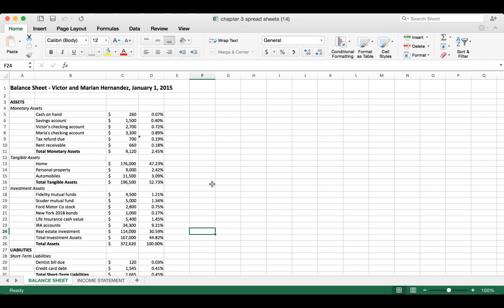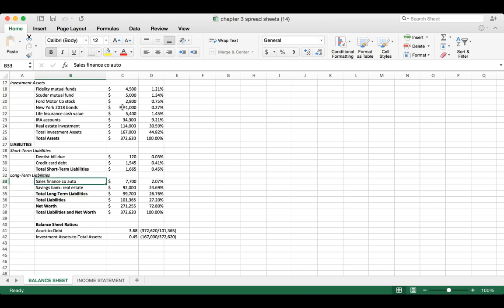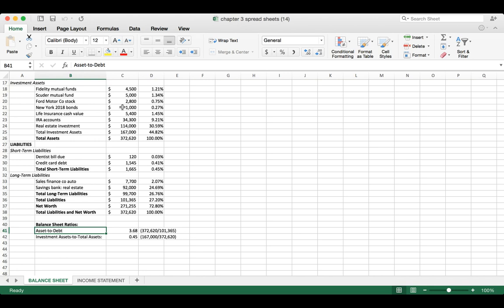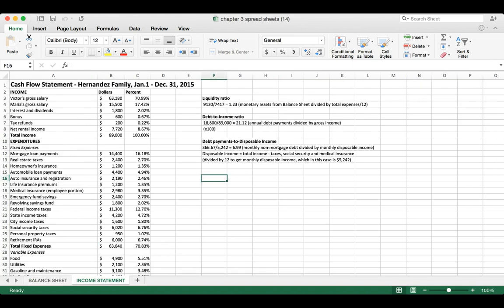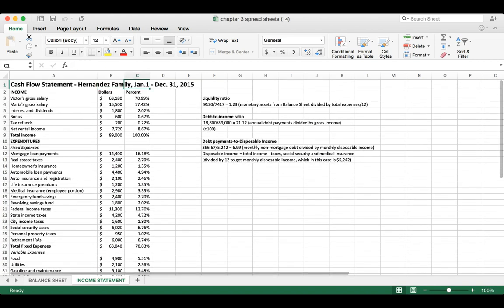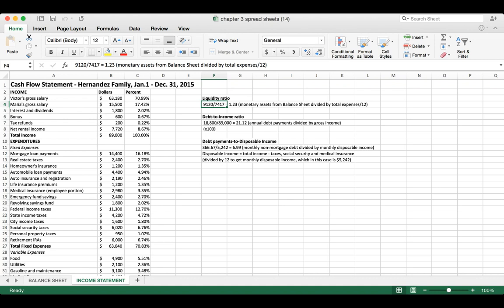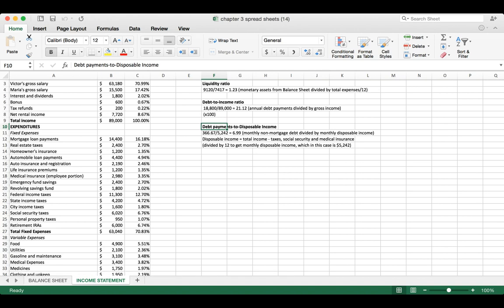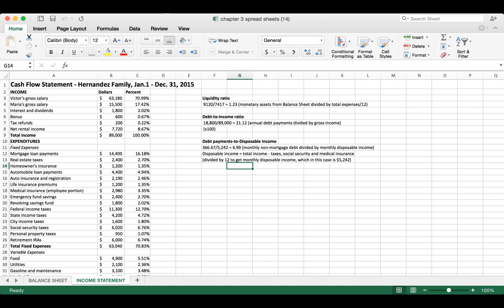Personal Financial Statements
Explanation of a personal balance sheet and cash flow statement (income statement) and a few financial ratios.